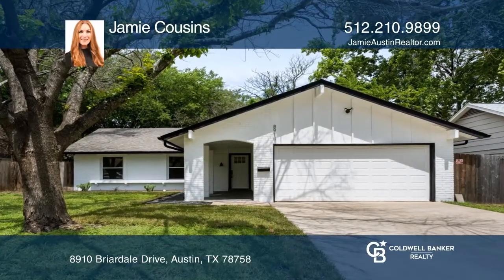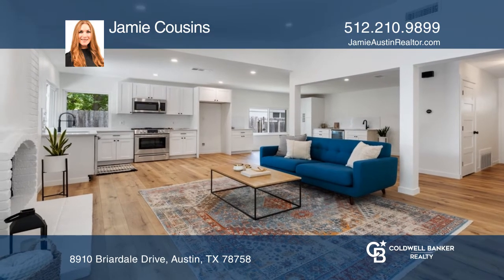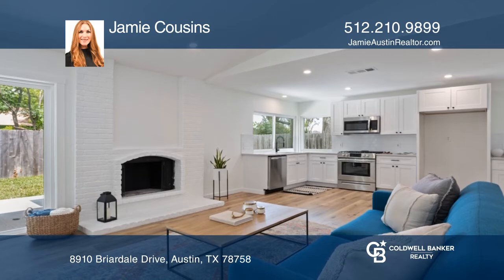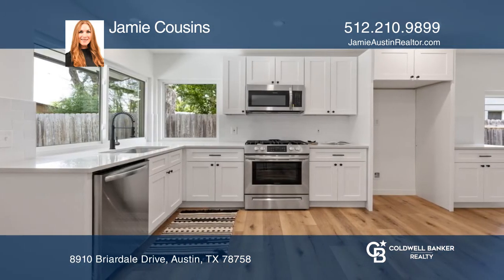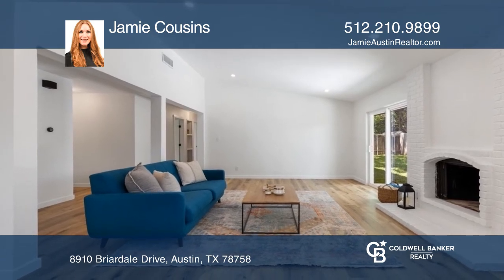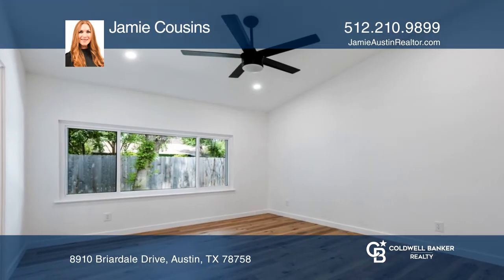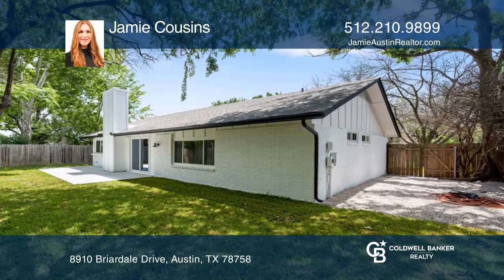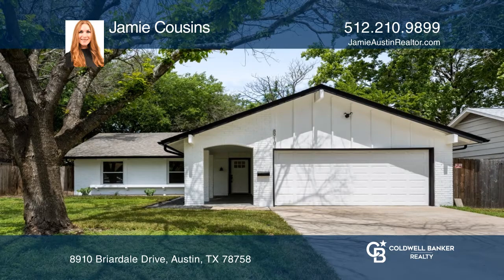8910 Briardale Drive Austin, TX | ColdwellBankerHomes.com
8910 Briardale Drive, Austin, TX

Beautiful remodel in one of Austin’s fastest-growing zip codes 78758- near the Domain, Austin FC soccer stadium and close to great shopping and restaurants with easy access to 183 and downtown. This open concept three bedroom, two bath home has hardwood flooring throughout, vaulted ceilings, fresh p